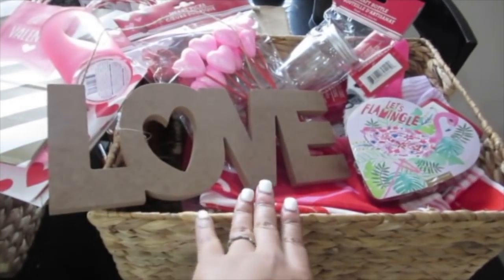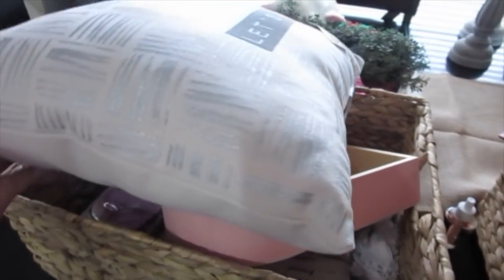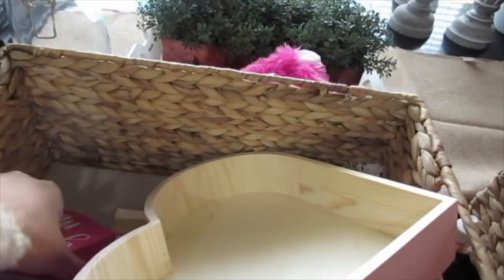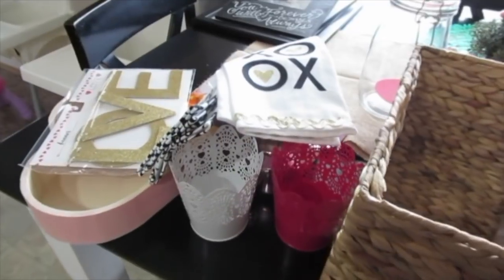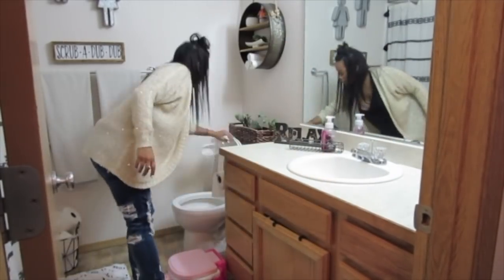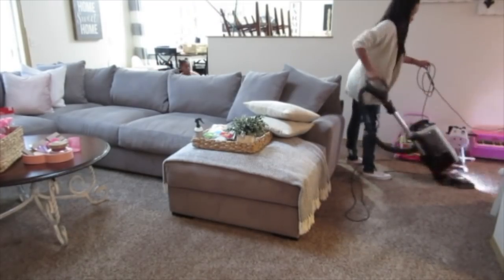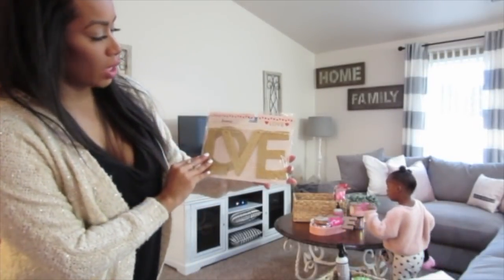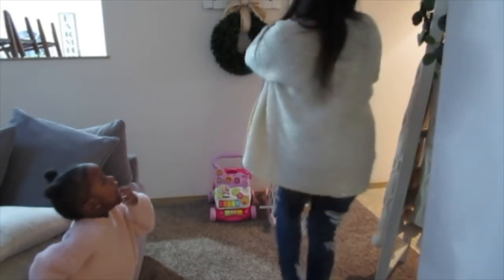CLEAN WITH ME / CLEANING MOTIVATION / DOLLAR TREE VALENTINE DECOR IDEAS / TARGET DOLLAR SPOT 2019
CLEAN AND DECORATE FOR VALENTINES DAY!
Hi Guys! Welcome back and thanks for coming and watching if you're new!  I am a mommy of four. Two big boys and two baby girls. My vlogs and videos are mostly of the baby girls and I.  Shurki Marie is 2 and Miss Layla Marie is almost 1.  I just decided to pick up our camera and start capturing all of their milestones and moments to look back at one day and remember all of the precious ( and NOT -SO- PRECIOUS ) moments LOL. I have loved every step of the way so far. I am new to video equipment and audio as well as camera.

Any ideas or suggestions would lobe amazing.

xoxo

Miss Crissy